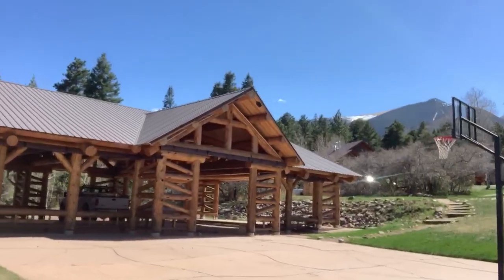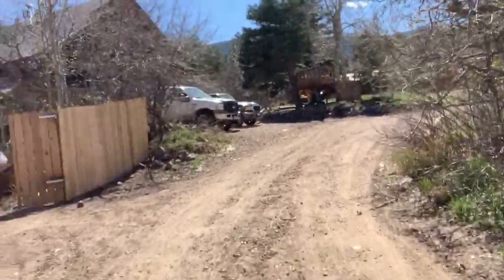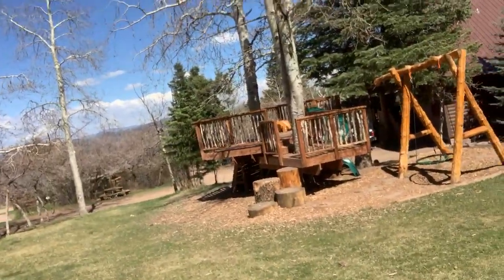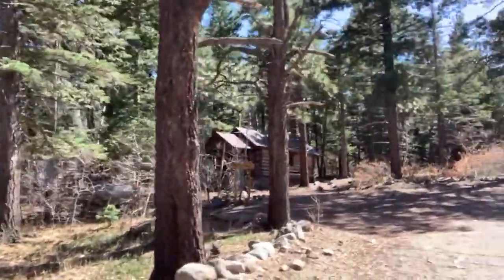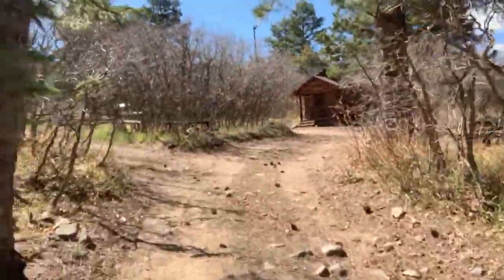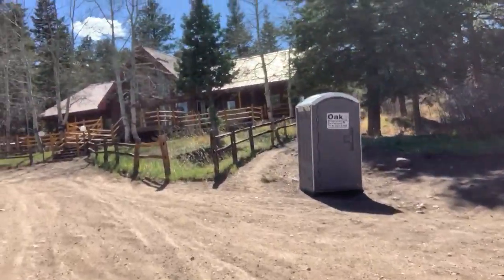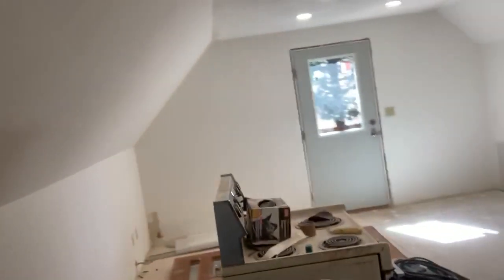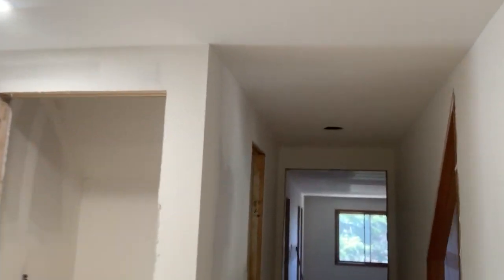2020 RTLC Site Tour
Rainbow Trail site walkthrough.